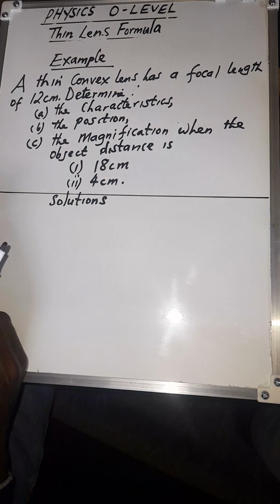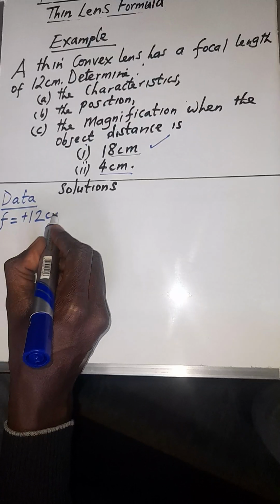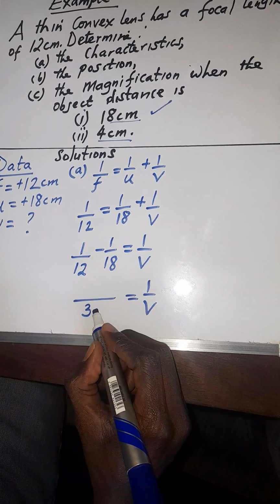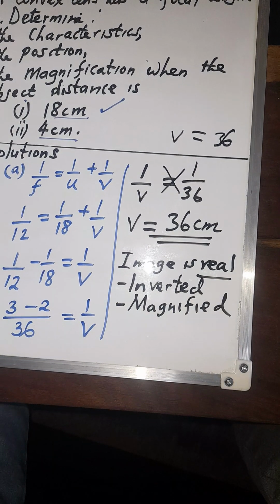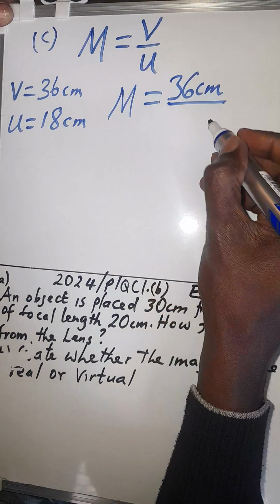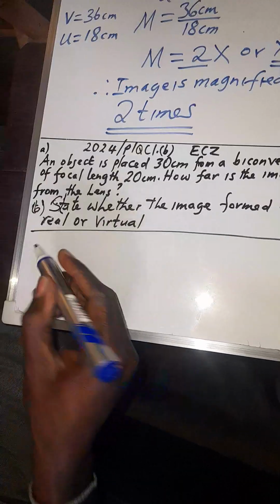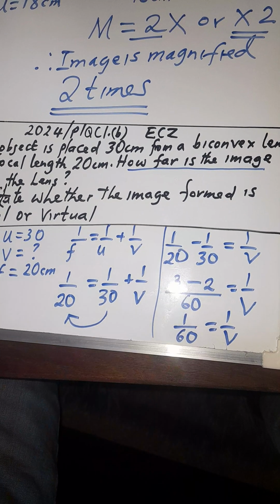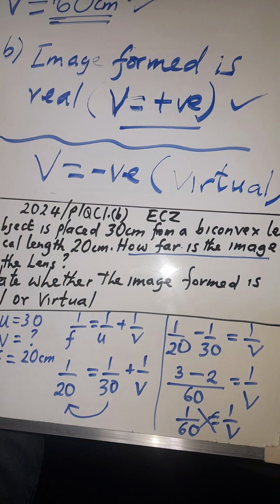Lens Equation Sample Questions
Practice questions using the lens formula